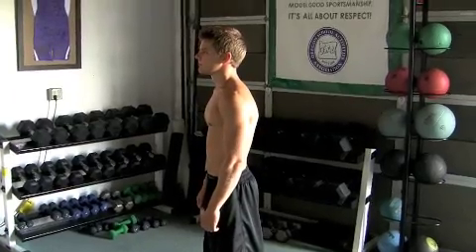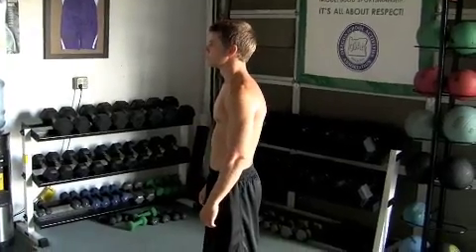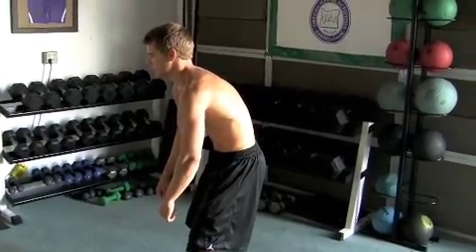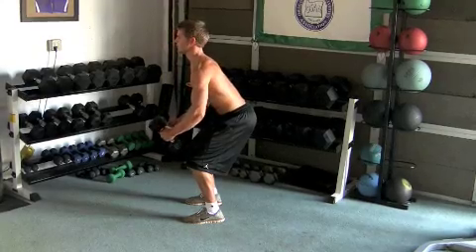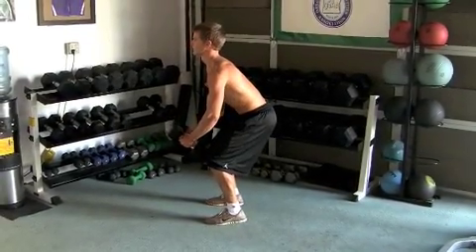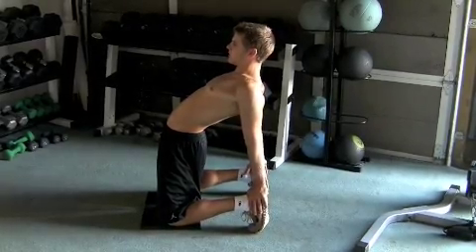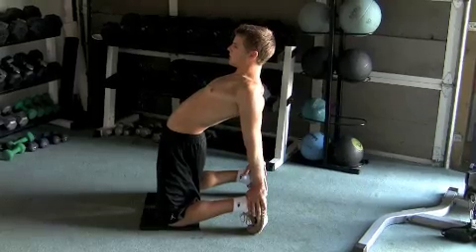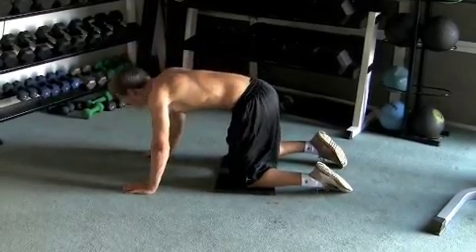Exercise of the Week #26 Bent Over Rows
The next exercise in the strength progression we are constructing for you.